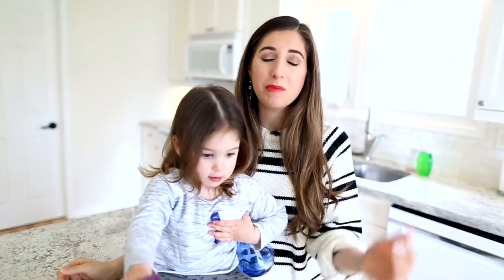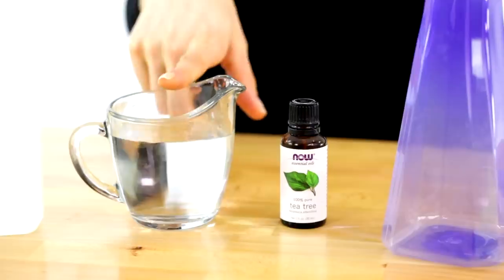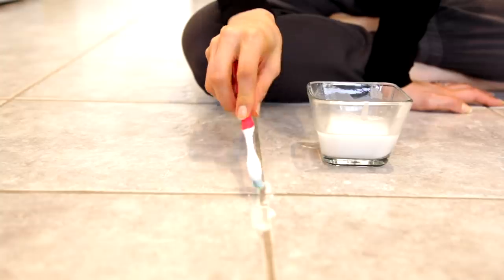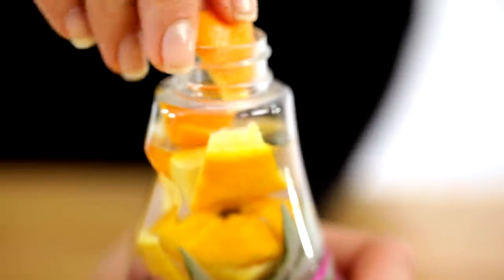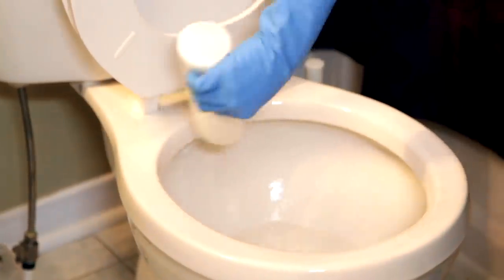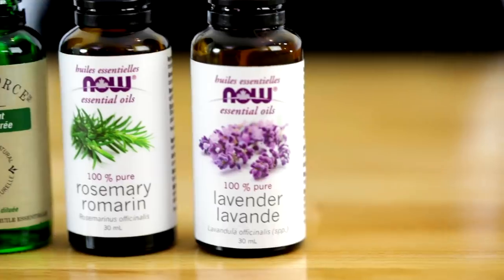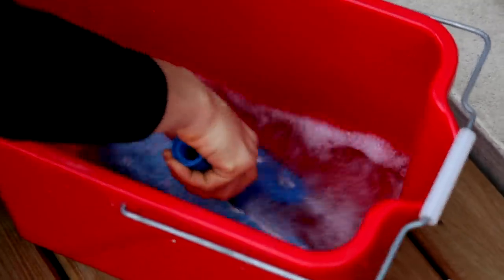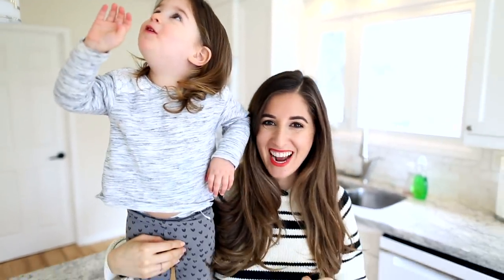15 DIY Cleaners You Can Make Today!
It's becoming increasingly difficult to find a good selection of cleaning products on store shelves over the past few weeks, so many people are turning to making their own homemade cleaning products and DIY cleaners. So, since Melissa Maker is a bit of an expert on DIY cleaning products, in this video she shares 15 of her favourite cleaner recipes that can help you all around your home!

Comment Question: What's your favourite DIY Cleaner?

*** DIY Cleaning Products In This Video:
0:00 - Introduction
0:44 - All Purpose Cleaner
1:18 - Counter Cleaner
1:52 - Daily Shower Spray
2:22 - Chlorine-Free Bleach
3:07 - Grout Cleaner
3:40 - DIY Hand Soap
4:27 - Citrus Room Spray
5:15 - Heavy Duty Window Cleaner
5:53 - Toilet Cleaner
6:49 - Soap Scum Buster
7:29 - Electronics Spray
8:05 - DIY Fabric Softener
8:37 - Hardwood Floor Cleaner
9:18 - Exterior Window Cleaner
9:58 - Laminate Floor Cleaner

Now is a great time to learn how to make your own all natural cleaning products and DIY cleaning sprays - with items you may already have around your home!

Questions? Comments?